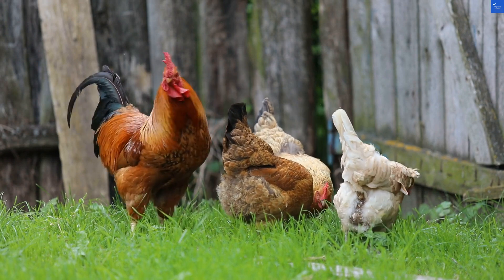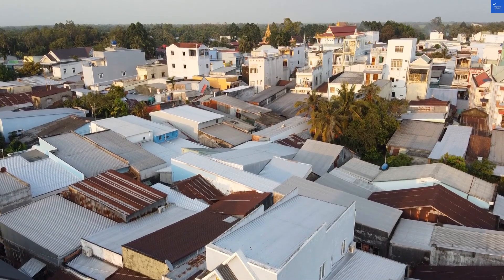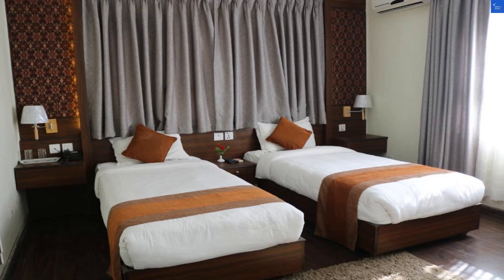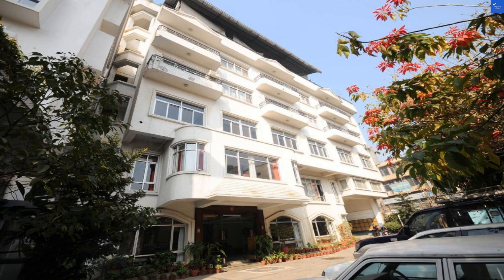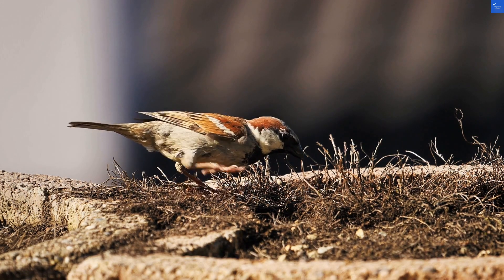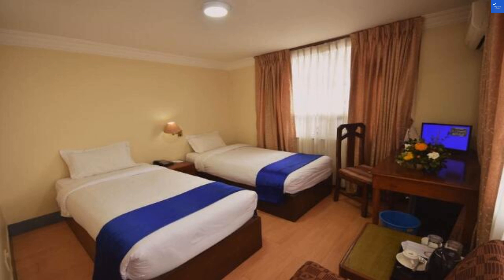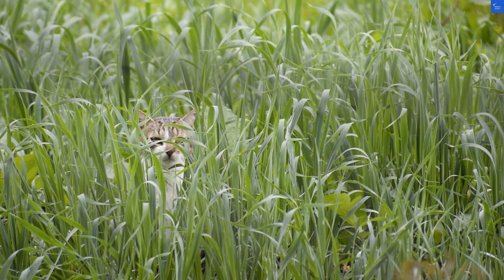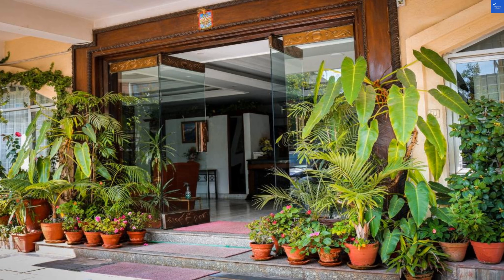Pension Vasana Guest House Kathmandu Nepal